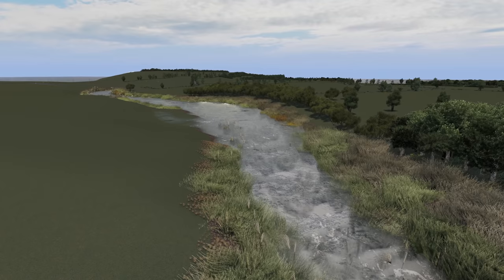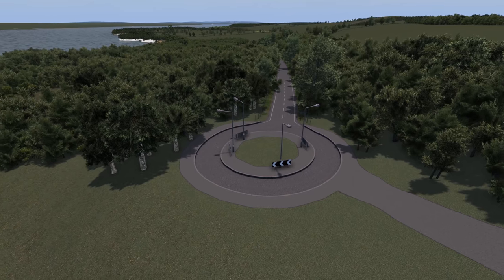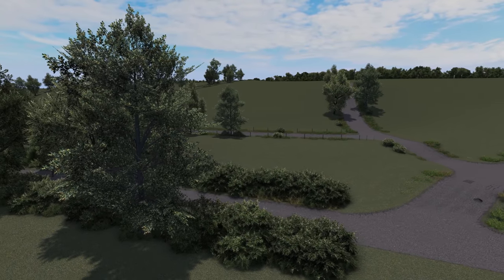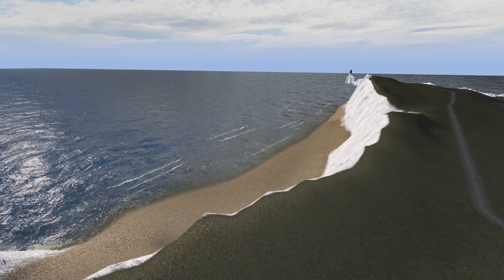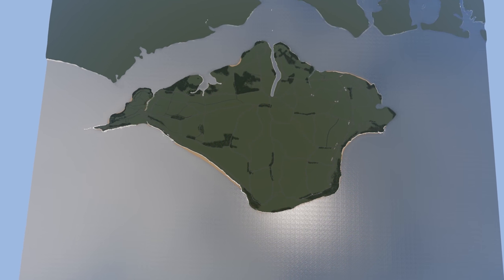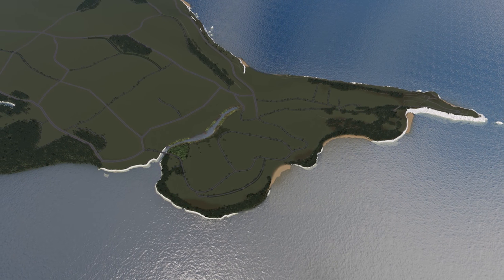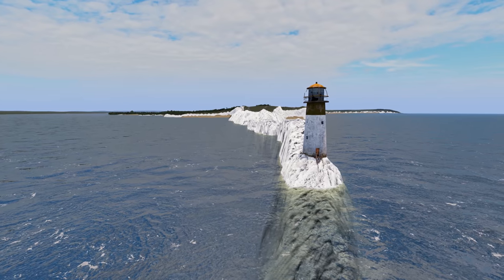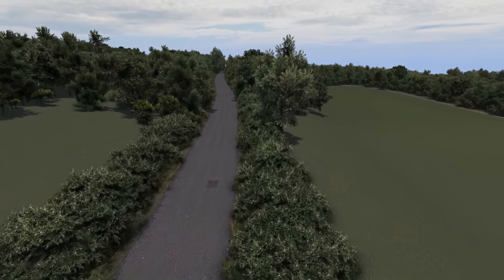Map Reveal - Cities: Skylines: Isle of Wight - UK build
New UK Series, inspired by the beautiful rural and quiet Isle Of Wight. In this episode we kick start by showing of the map creation by yours truly!